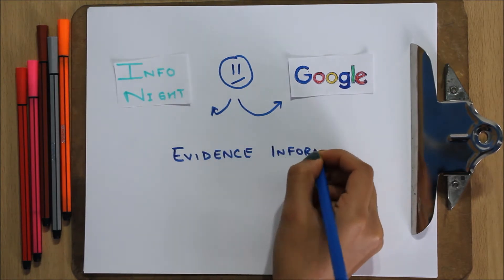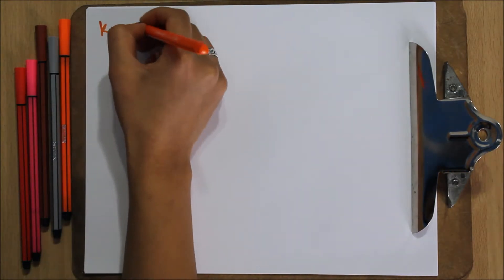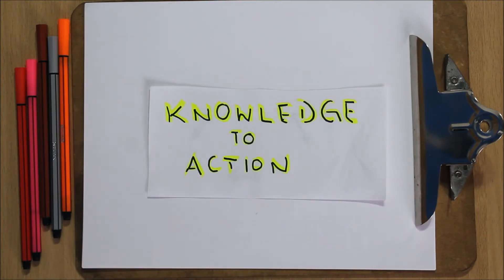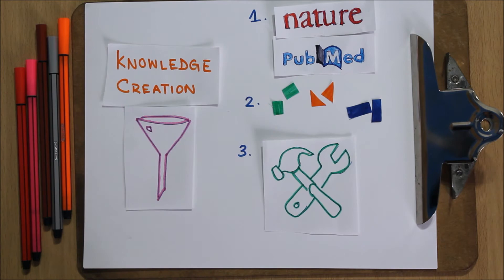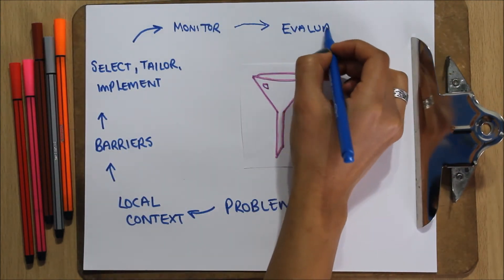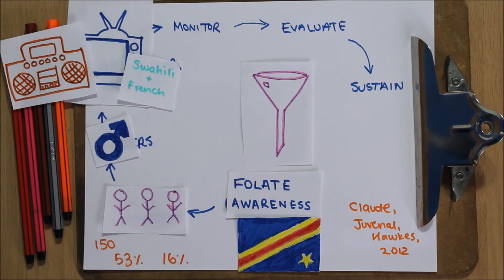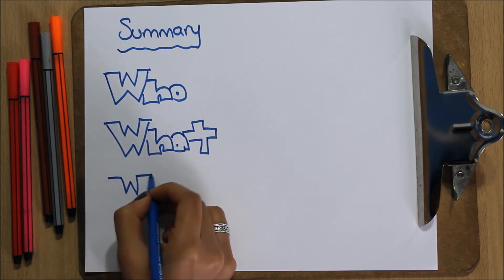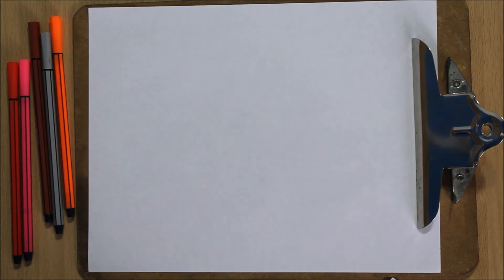Knowledge Translation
An introduction to knowledge translation and a brief description of the knowledge-to-action model.

This video was created by Anamika Mishra in the McMaster Demystifying Medicine Program.

References:
Graham, I. D., Logan, J., Harrison, M. B., Straus, S. E., Tetroe, J., Caswell, W. and Robinson, N. (2006), Lost in knowledge translation: Time for a map?. J. Contin. Educ. Health Prof., 26: 13–24. doi:10.1002/chp.47

Morris, Z. S., Wooding, S., and Grant, J. The answer is 17 years, what is the question: understanding time lags in translational research. J R Soc Med 2011; 104: 510–20

McGlynn, E., Asch, S. M., Adams, J., Keesey, J., Hicks, J., DeCristofaro, A., and Kerr, E.A. The quality of health care delivered to adults in the United States. N Engl J Med 2003; 348:-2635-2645.

Claude, K. M., Juvenal, K. L., and Hawkes, M. Applying a knowledge-to-action framework for primary prevention of spina bifida in tropical Africa. Maternal & child nutrition. 2012 Apr;8(2):174–84.